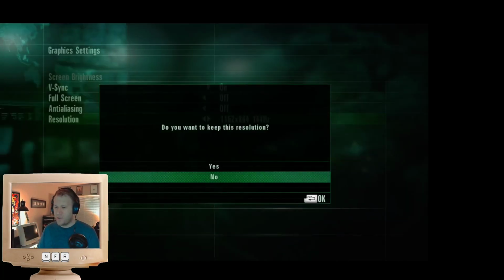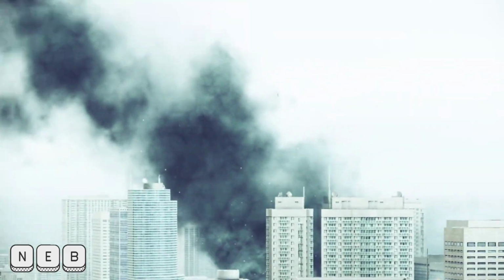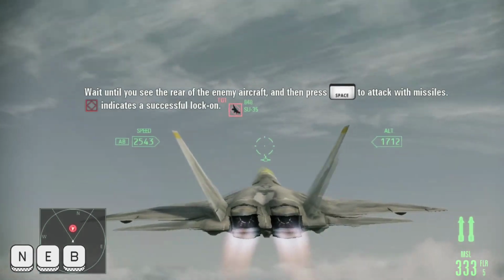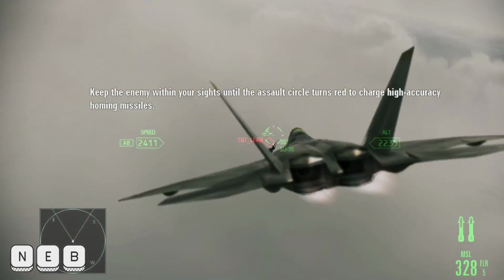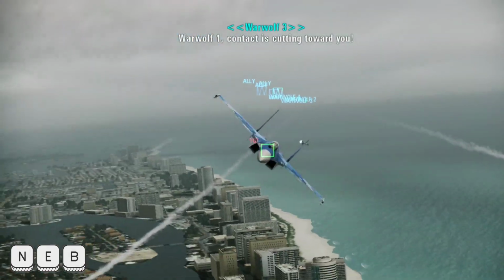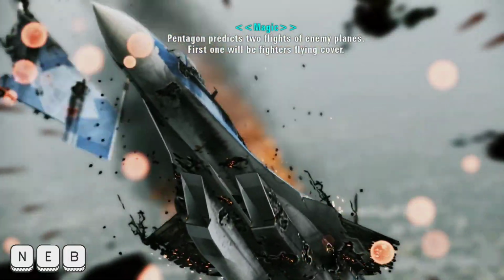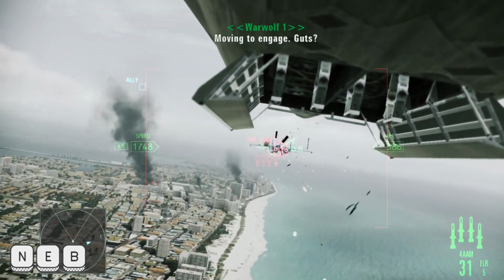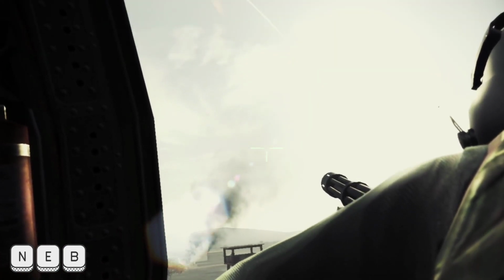Never Ending Backlog: Ace Combat: Assault Horizon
Welcome back Backloggers to the next episode of the Never Ending Backlog! We did it! Last night we were able to get Ace Combat: Assault Horizon Enhanced Edition working! That's right, that means Balls of Steel will be put on hold until tomorrow (what an interesting statement that was). Anyways, join me as I review Namco/Bandai's 2013, arcade/flight simulator, on Steam!